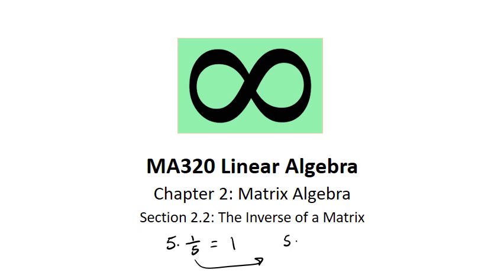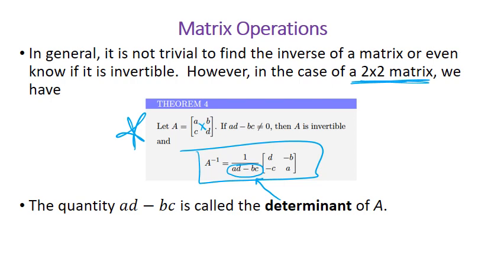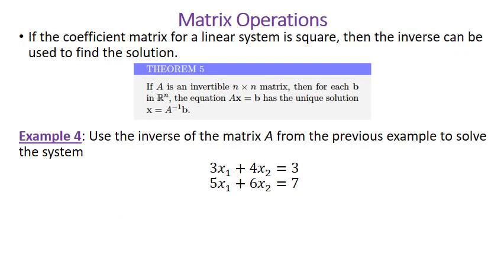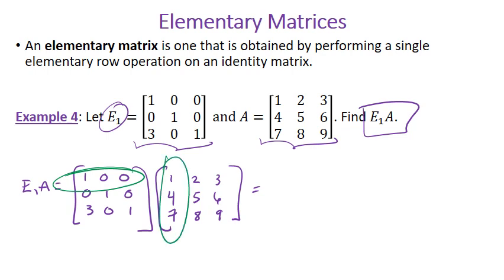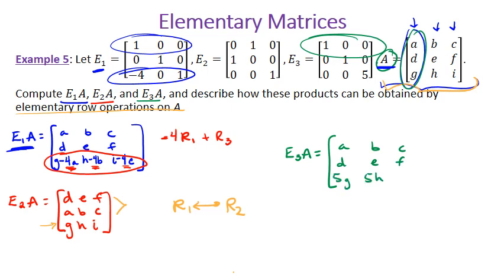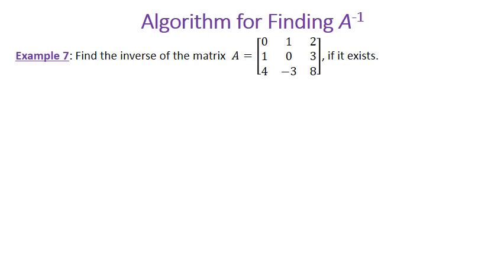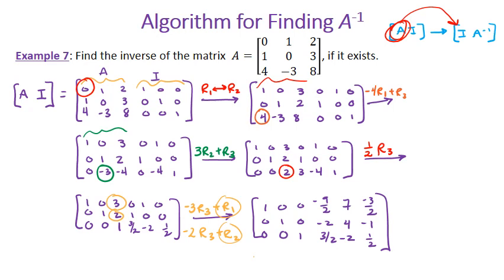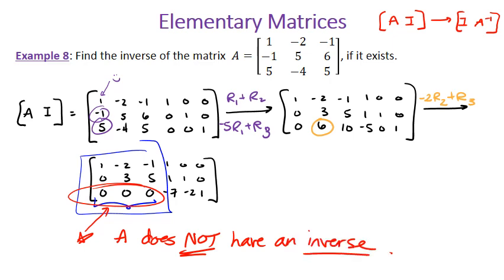MA320 2 2 Notes Video